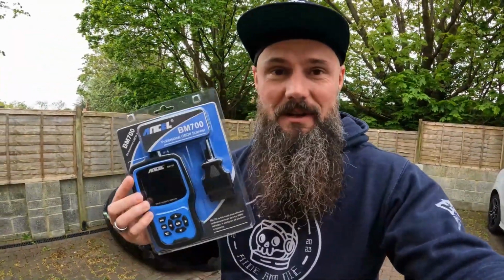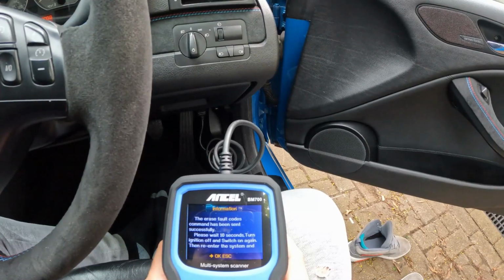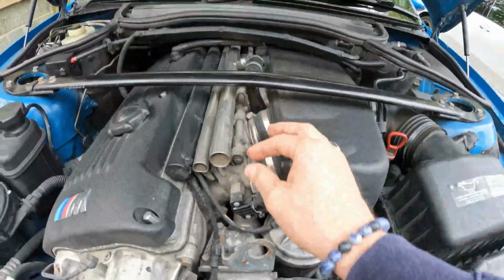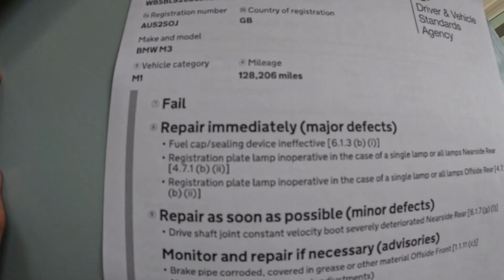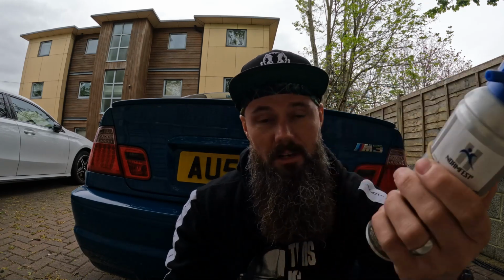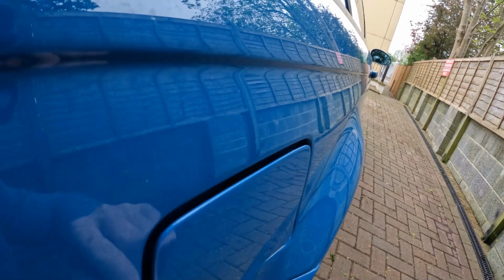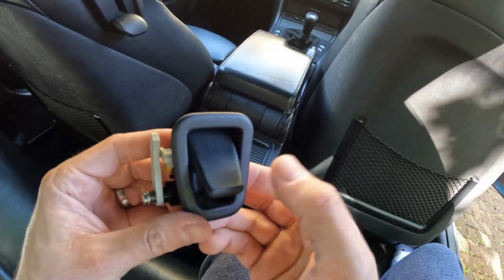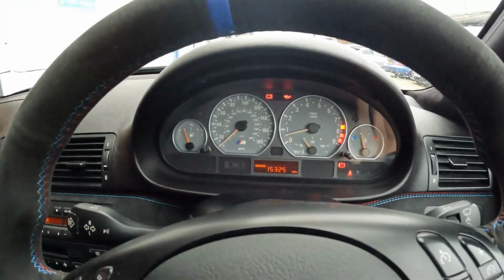Previously Abused & Abandoned, Now Lovingly Restored. Will My Ex Track Day BMW E46 M3 Pass MOT?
In this video I prep the famous E46 M3 for it's first MOT since ownership. With the interior now fully restored it needs a little more TLC before its ready. I hope you enjoy this episode, I know I did.